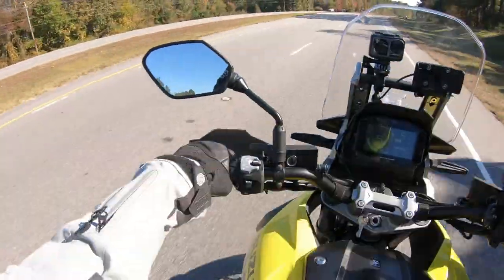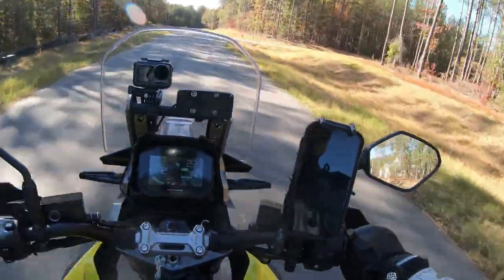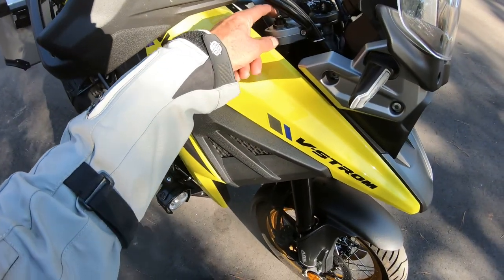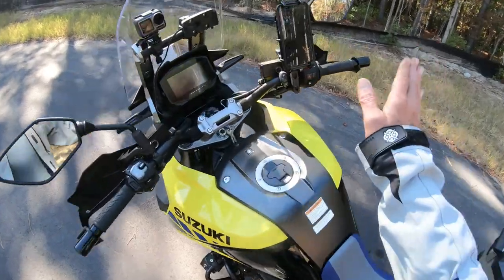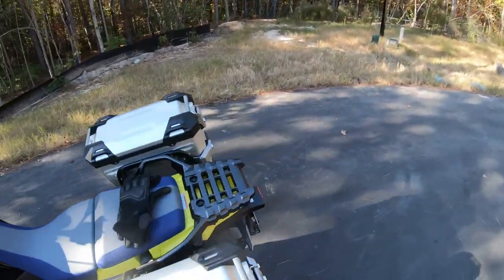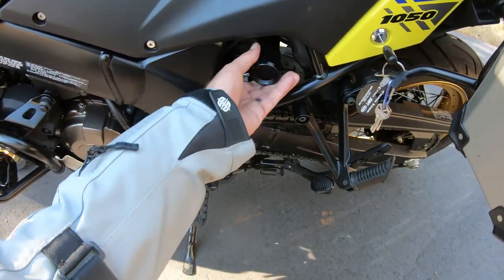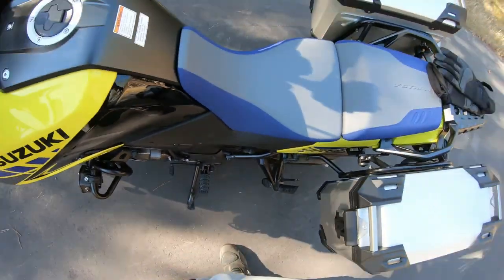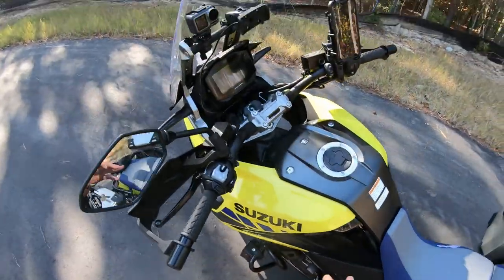V Strom 1050 XT Adventure Short Term Review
I have had my 2022 Suzuki V-Strom 1050 XT Adventure for a few months and this video highlights the features and performance of the bike. I did fail to mention it also has heated grips. Great bike and hope you enjoy!
Cheers!